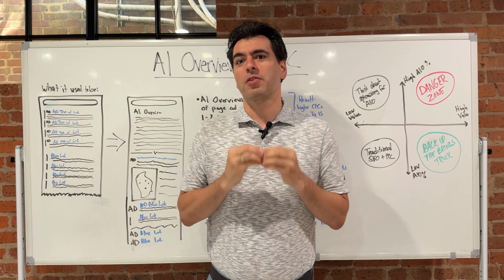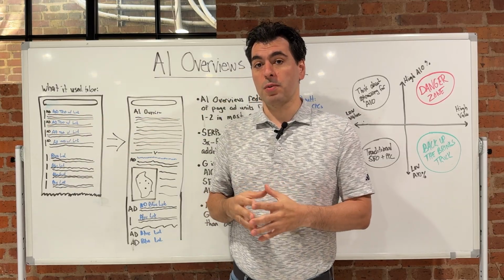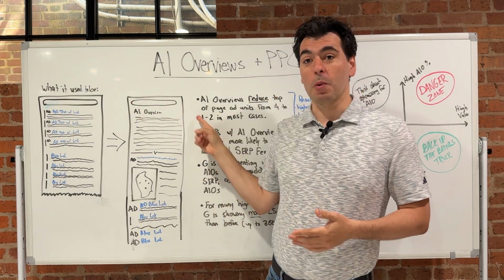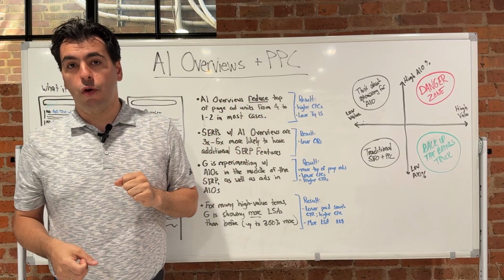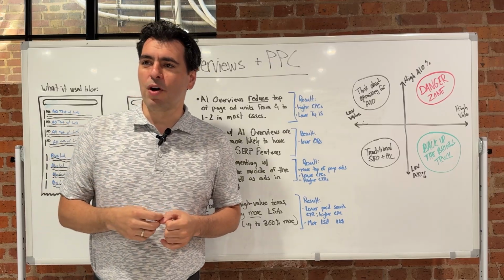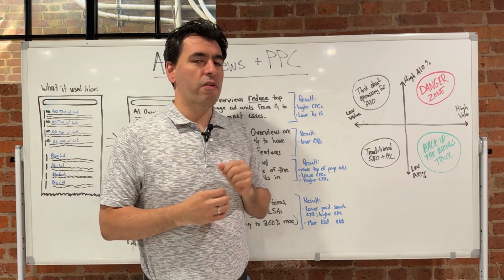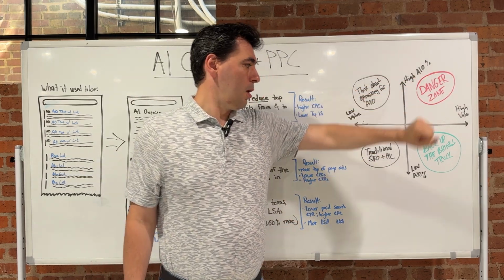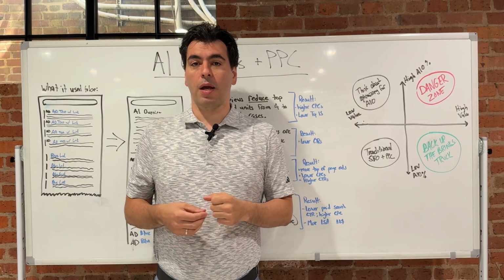How AI Overviews Are Disrupting Paid Search (And What You Can Do About It)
AI Overviews are shaking up the search results page—and not in a good way for PPC marketers. In this episode, I break down how Google's rollout of AI Overviews is cutting ad inventory, pushing ad placements lower, and driving up CPCs. I’ll show you how to analyze your own SERPs, identify which keyword groups are most at risk, and plot out a game plan to preserve performance and ROI.

Whether you're running lead gen, eComm, or local campaigns, this walkthrough will help you stay ahead of the curve and adapt your paid search strategy in real time.